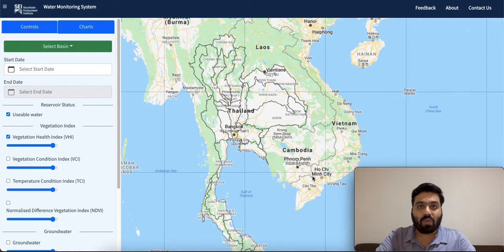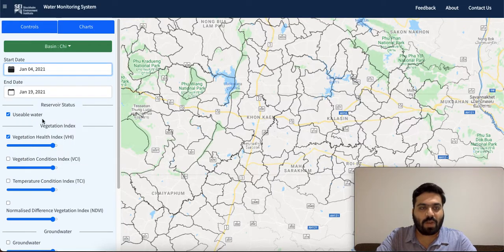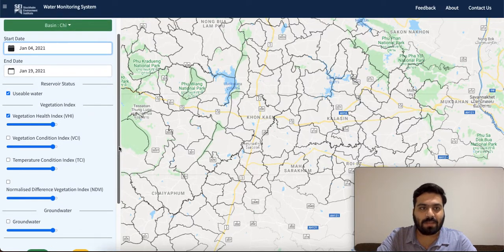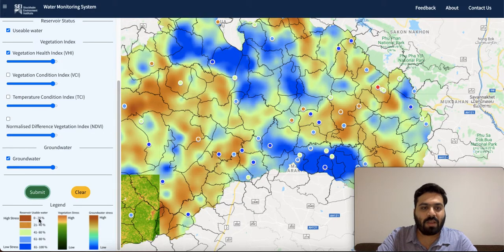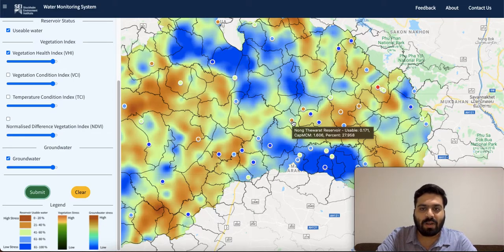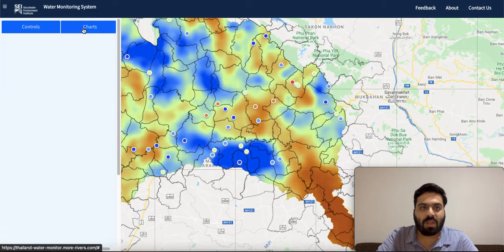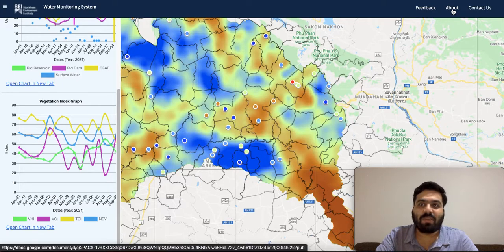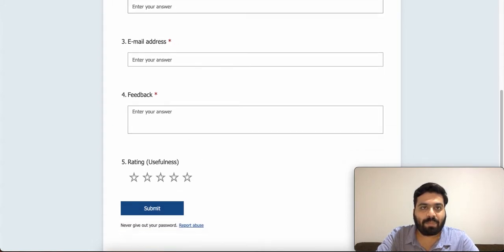Water Monitoring System, Stockholm Environment Institute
SEI is developing a Water Monitoring System to address the existing gap in the drought monitoring systems and response through integration of diverse data sources and types with cloud-based systems to simplify the processing mechanism for government agencies to derive actionable information.

The Water Monitoring System provides access to daily stream and reservoir water levels from Royal Irrigation Department (RID), Electricity Generating Authority of Thailand (EGAT) and Mekong River Commission (MRC) along with ground water status based on Department of Groundwater Resources (DGR). These daily observations are clubbed with Satellite derived vegetation condition indicators like Vegetation Health Index (VHI), Vegetation Condition Index VCI, Temperature Condition Index (TCI) and Normalized Difference Vegetation Index (NDVI). Satellite indices are extracted from Landsat 8 and is available every 16 day for pan country. Integration of three types of datasets helps in understanding water requirements by vegetation as well as assess status of surface and ground water availability at basin level.